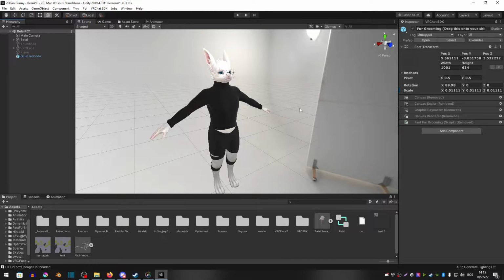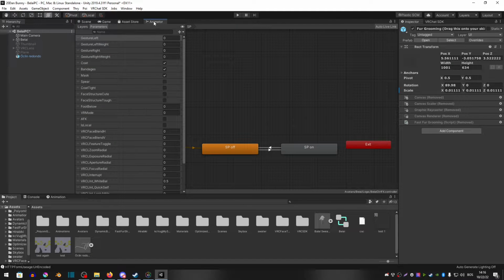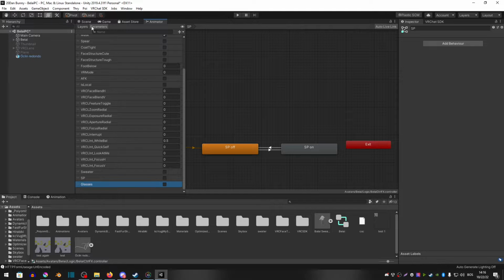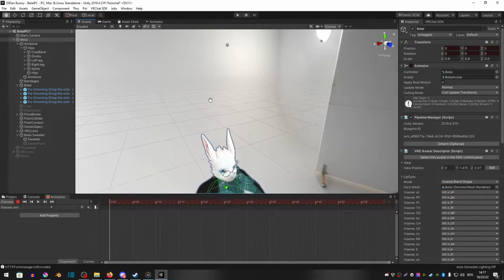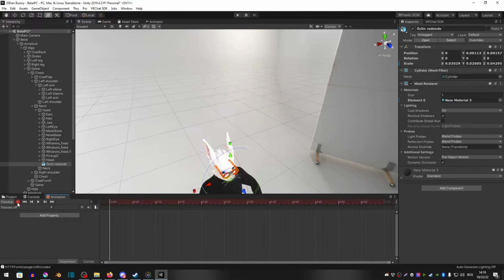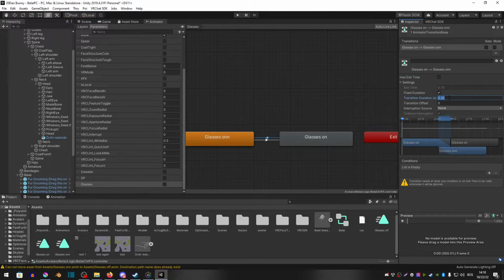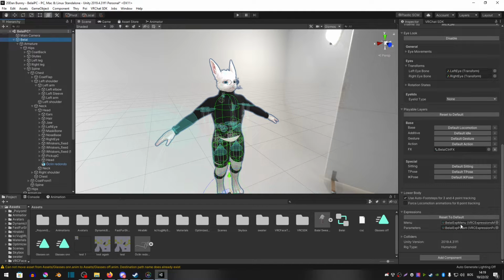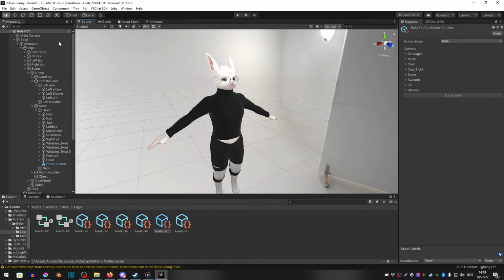How to do toggles (animation) in Unity 2022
Hope that this short tutorial helped!
Be sure to share it around to help others ( and me )

What do i use to make videos:
OBS - Recording
Audacity - Audio